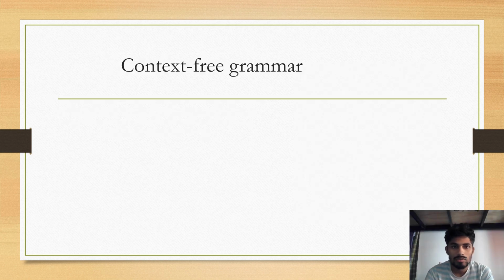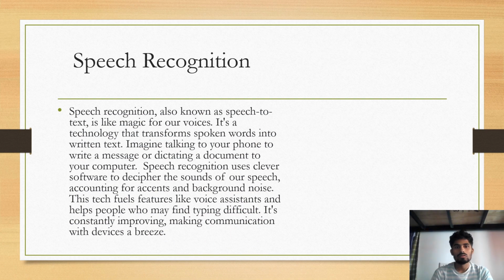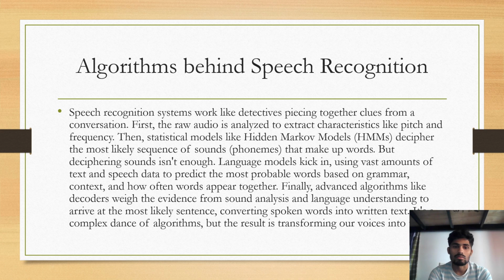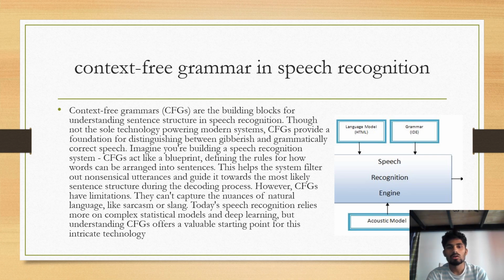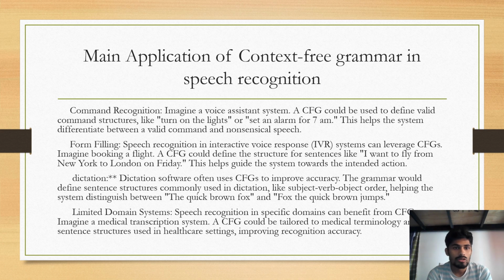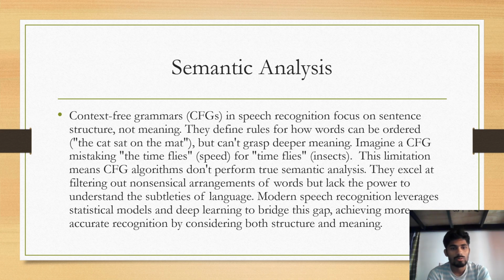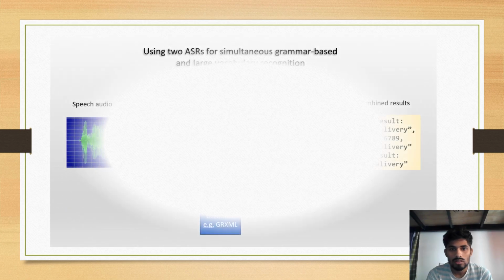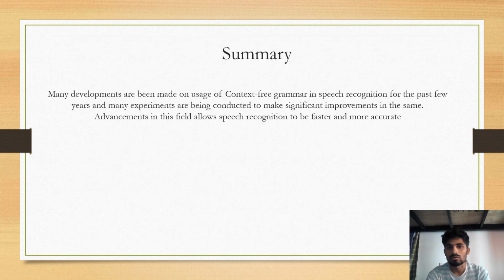Applications of Context-Free Grammar in Speech Recognition